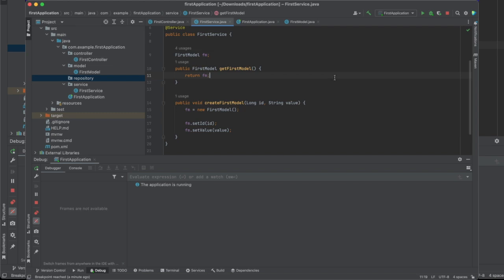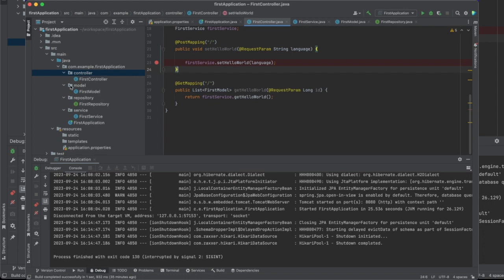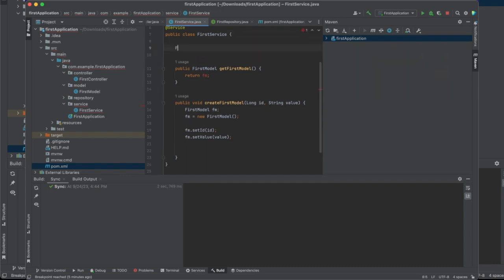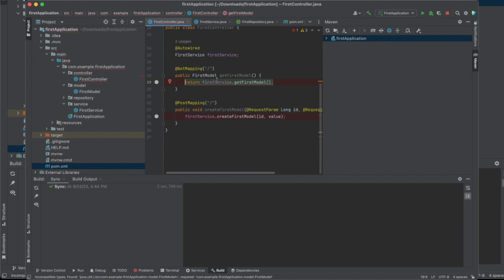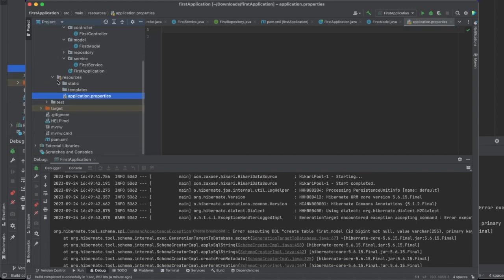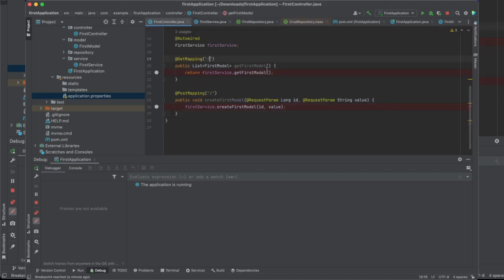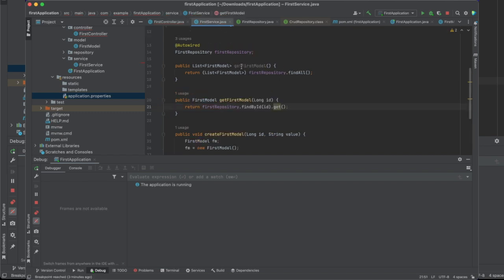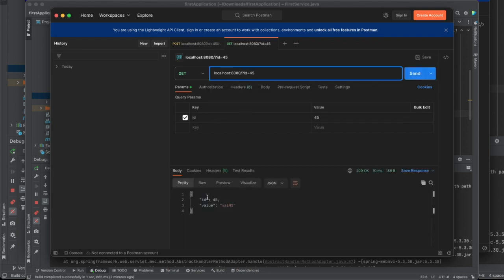(Amharic) API Development Part 3 Adding Repository/H2 Database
ይህ የመጀመሪያዎን API በማዳበር ላይ ባለው ተከታታይ ቪዲዮ ውስጥ የመጨረሻው ክፍል ነው። በዚህ ቪዲዮ ውስጥ repository class እና H2 የሚባል የማህደረ ትውስታ ዳታቤዝ እንጨምራለን ።

This is the last part in a video series on developing your first API. In this video we will be adding a repository class and an in memory database called H2.